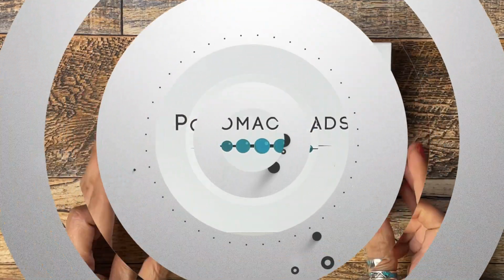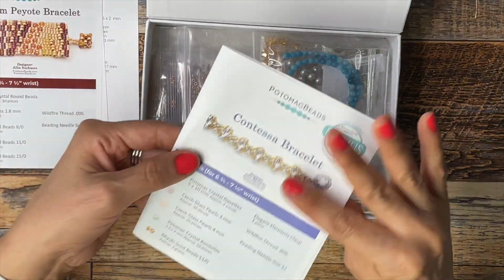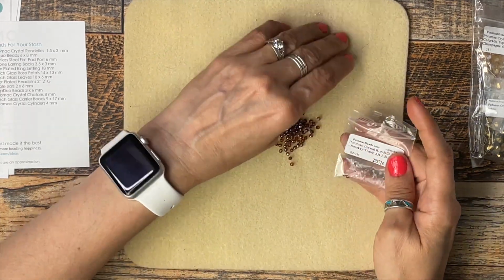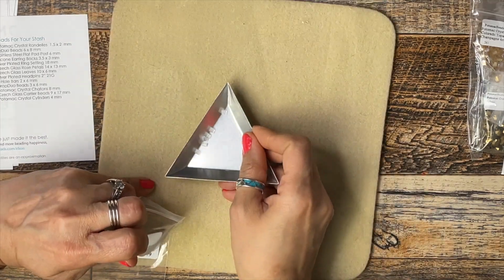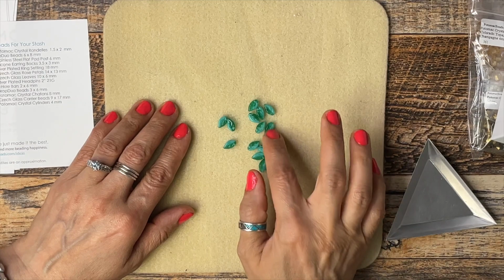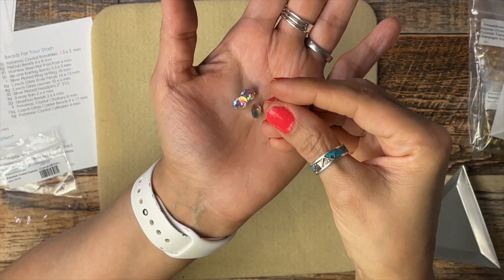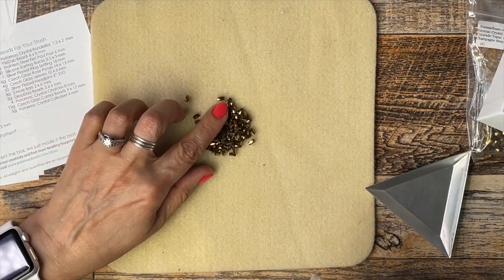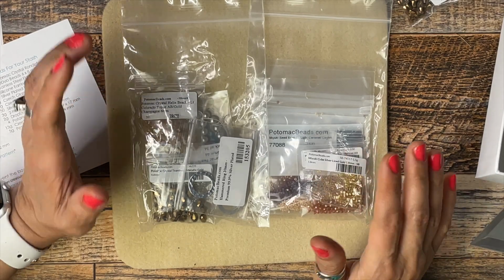My First Time Unboxing the Potomac Beads Best Bead Box XL | Let's Check it Out! 👀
My First Time Unboxing the Potomac Beads Best Bead Box XL
So I also love beading but it's hard for me to come up with a pattern I like, so I decided to give Potomac Beads' Best Bead Box XL a try. Is it worth $40? I'm really to see what's inside and I hope you'll join me in unboxing it! XOXO